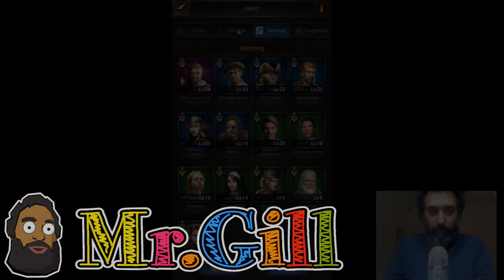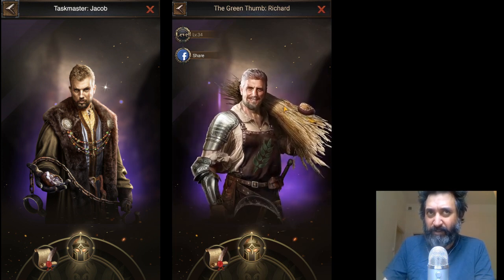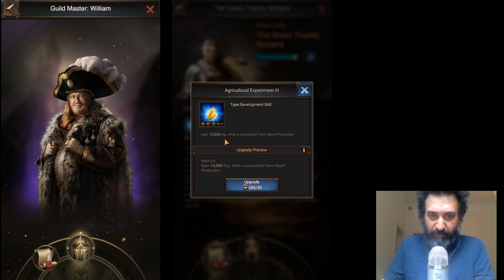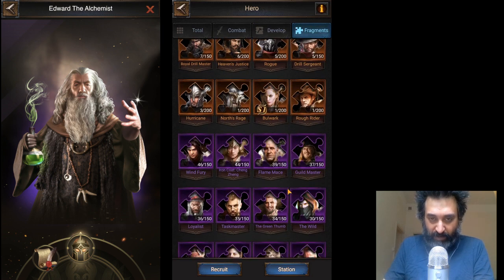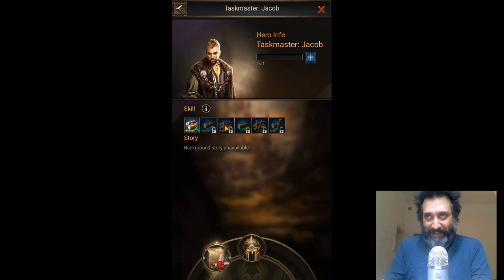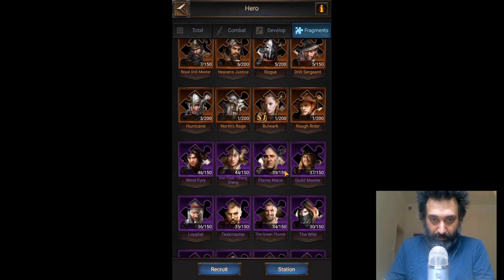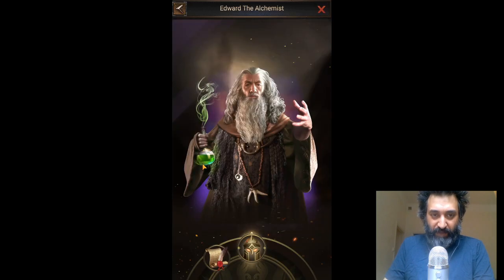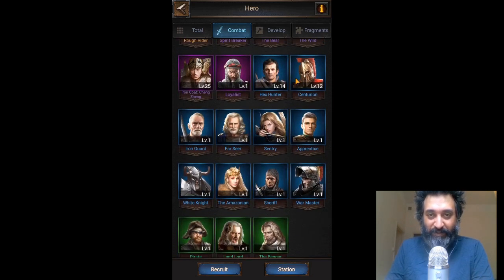PURPLE DEVELOPMENT HEROES - Rise of Empires Ice & Fire/Fire & War